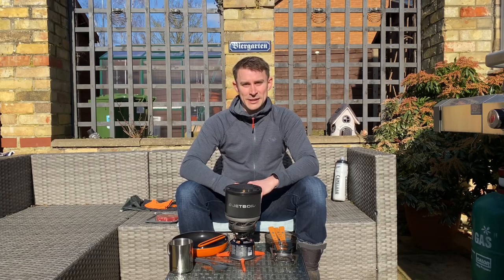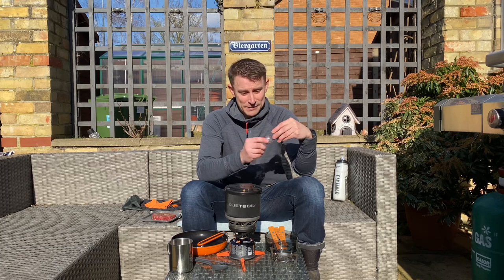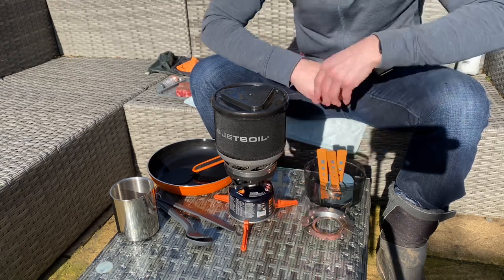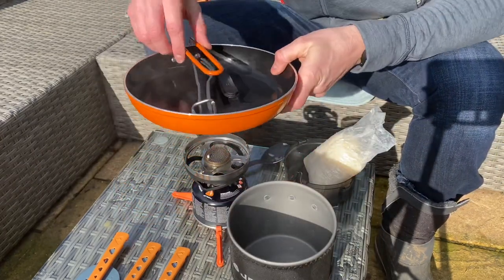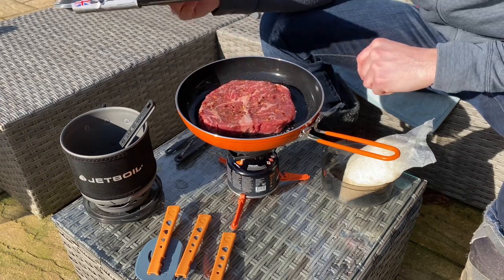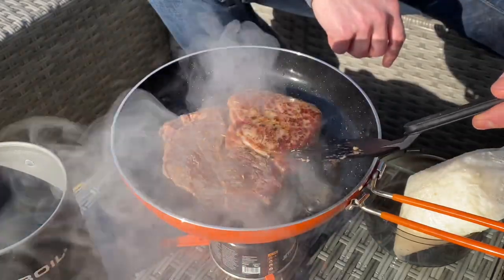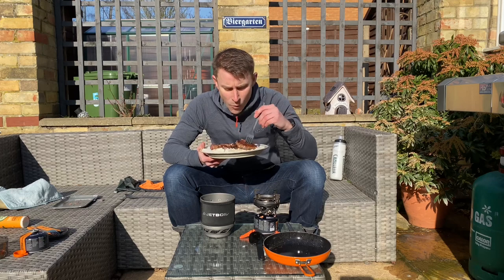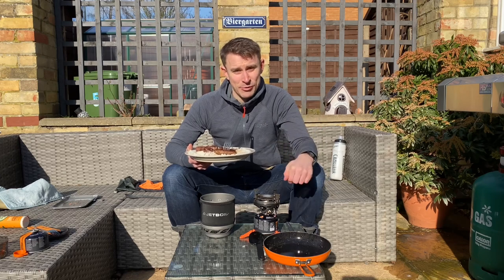Ribeye Steak on Jetboil Summit Skillet with Jetboil MiniMo - Camping Stove Meals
Here we have a ribeye steak cooked on a jetboil summit skillet using a jetboil minimo. This is camp stove cooking at its very best. This is only possible because of the jetboil skillet and jetboil minimo stove.

This is my favourite camping stove meals. Since I purchased the Jetboil Skillet I've been able to expand my camp cooking recipes. I had already been able to do this because of the low simmer function of the Jetboil MiniMo.

These Jetboil Products are expensive but they are functionally excellent therefore still represent good value for money. I will use the backpacking gear for years and years and continue to expand my camp stove cooking recipes.

Personally, I think this is the best backpacking skillet on the market. The ceramic non stick coating on the 300 gram backpacking fry pan is second to non.

The 415 gram jetboil mini mo packs a real punch for it's weight. This all-in-one backpacking stove is full of features and so far I have found it to be very reliable.

Check out my Jetboil Summit Skillet Review and my Jetboil MiniMo Review, both the unboxing and initial testing.

If you have any camping food ideas please let me know.

If you like camping cooking steak and it's your favourite camping meal there's plenty more of this to come. Let me know your jetboil recipes in the comments below.

Thanks, Andy.

Please note the amazon link is what everyone sees and pays but I receive a miniscule finders fee when people use the link. It all goes back into backpacking gear!